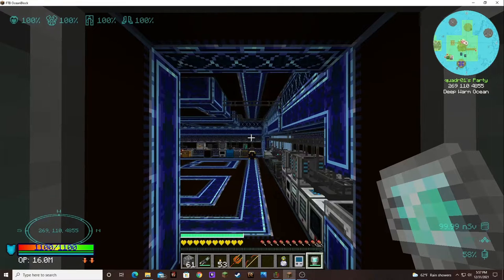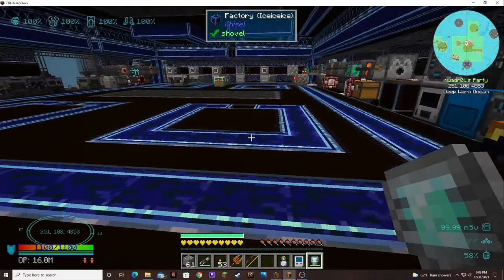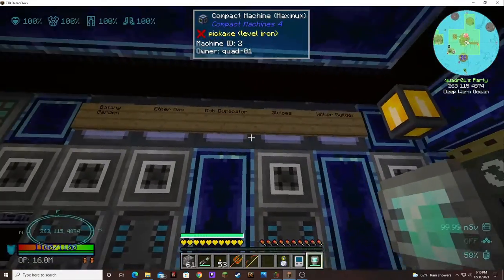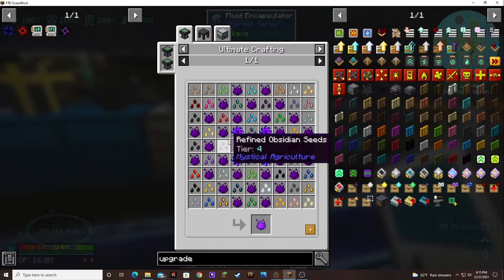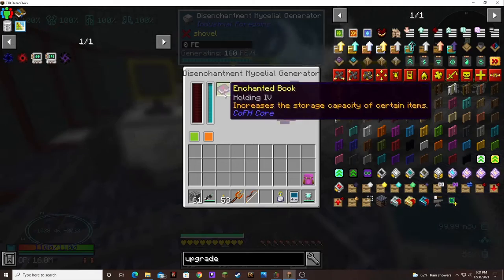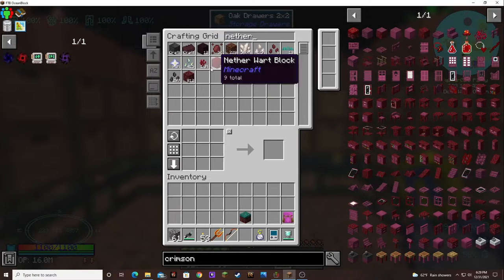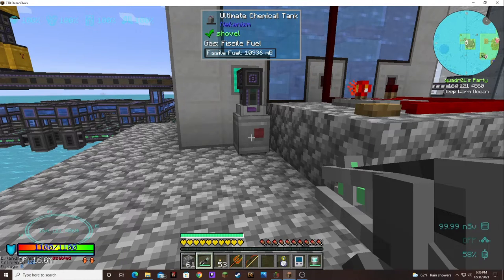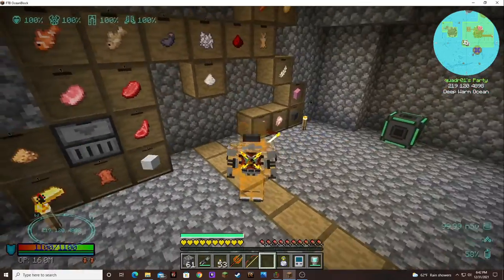Ocean Block Episode 116: Mycelial Network pt.3